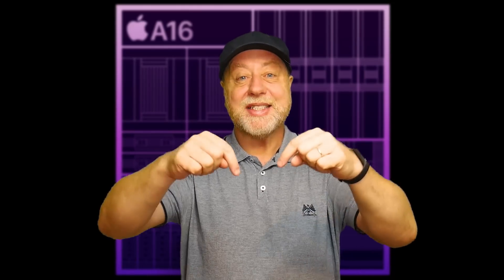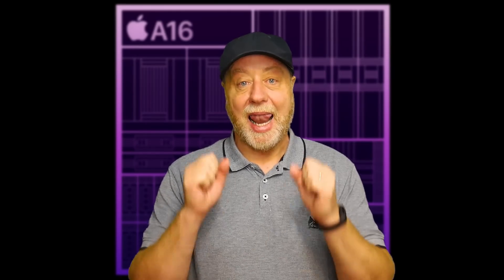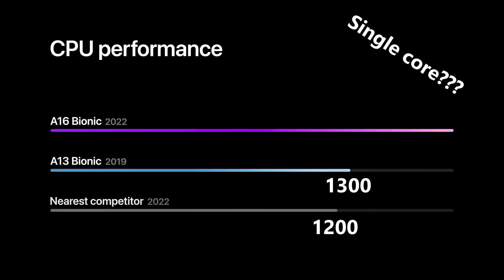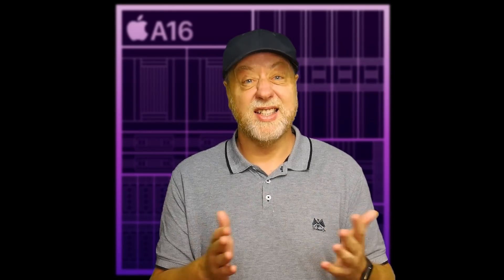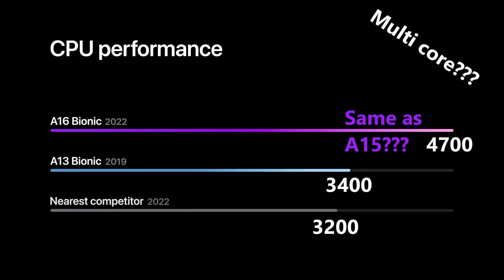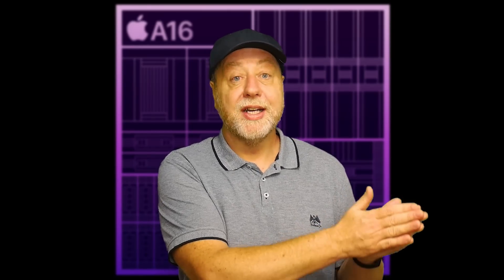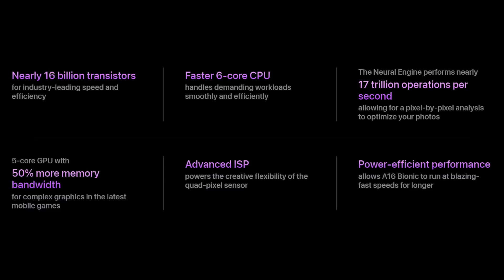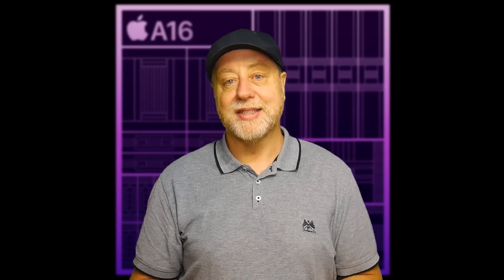Apple A16 Bionic - It's All About Power Efficiency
Apple has launched four new iPhone models: the iPhone 14 and 14 Plus, along with the iPhone 14 Pro and 14 Pro Max. The 14 Pro models feature the new Apple A16 Bionic, Apple's latest mobile SoC. The emphasis for this latest generation of mobile processor is power efficiency.